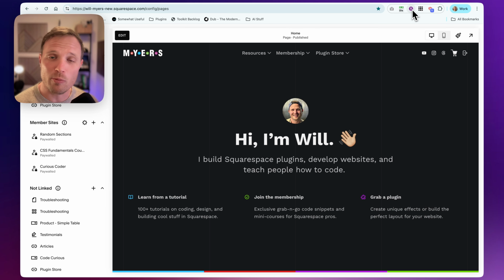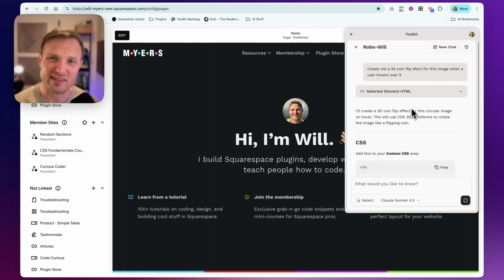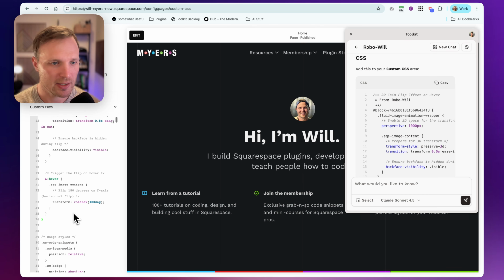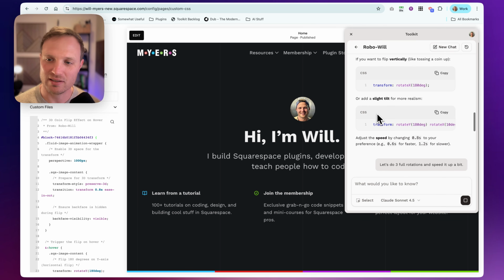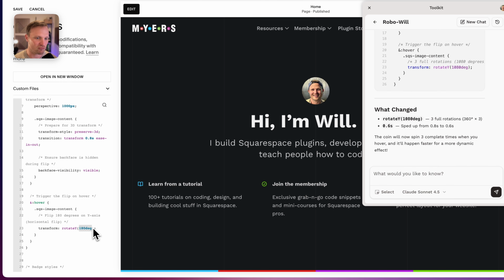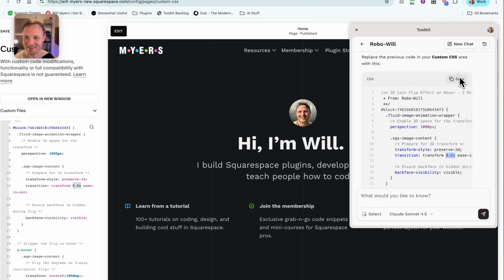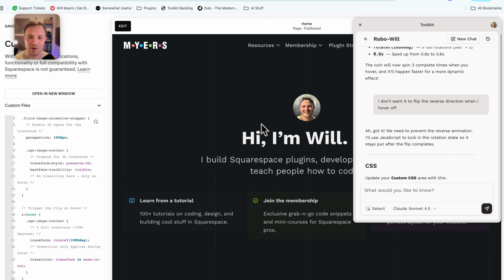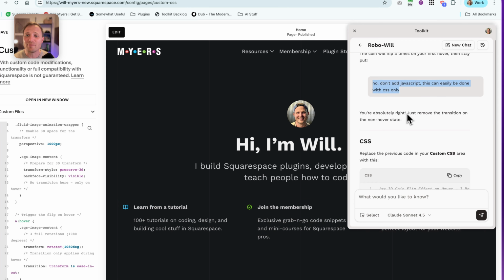Robo-Will Builds: 3D Coin Flip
Robo-Will can build all sorts of cool components.

Prompt used in the video:
"Create a 3D coin flip effect for this image that does 3 full rotations on hover, and doesn't animate back when I hover off."